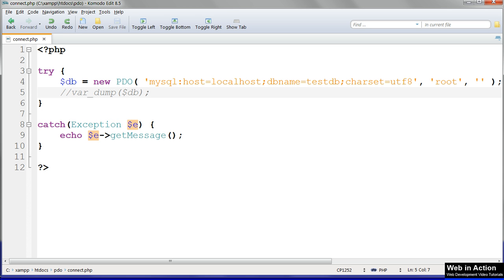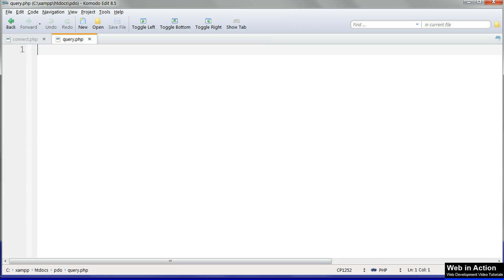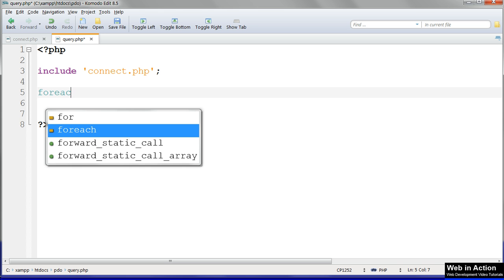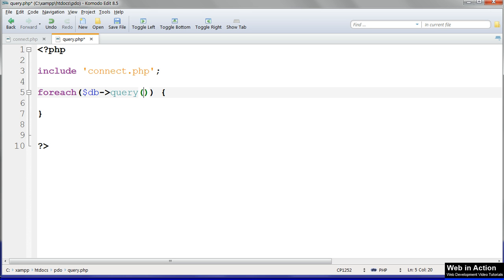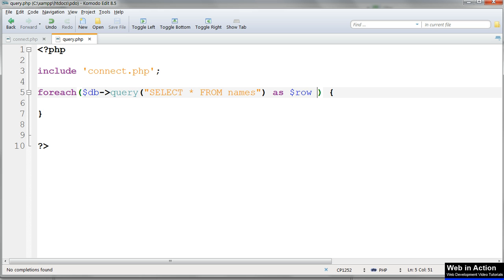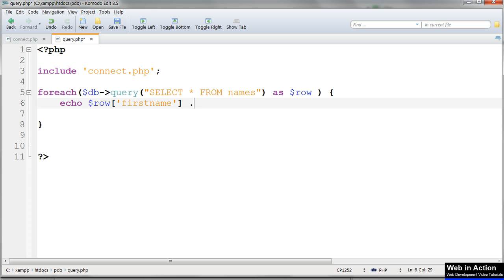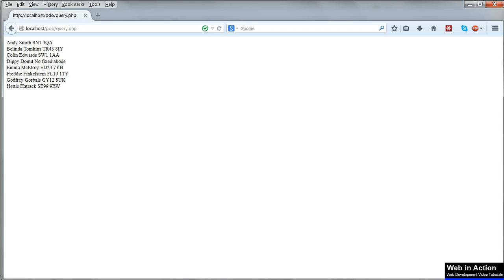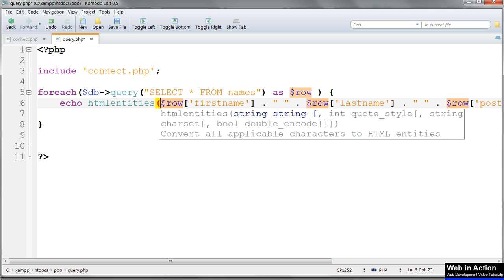MySQL PDO Tutorial Lesson 3 - Query method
to download the Working Files.

There are several ways to display database records. The first is a simple SQL query and a foreach loop, which is not specifically tied to PDO – you can use it with any connection type.
The issue with this is that we would have to escape the output before displaying it using for instance htmlentities to guard against odd characters messing things up.